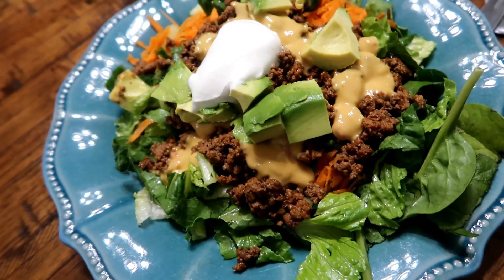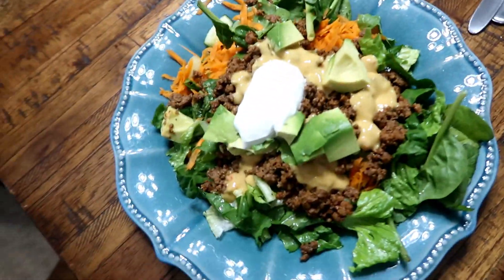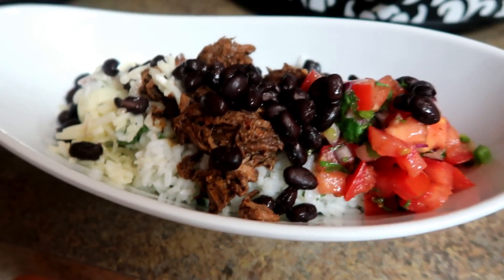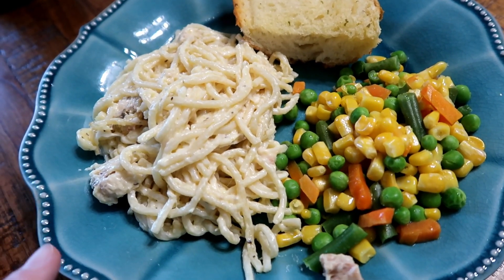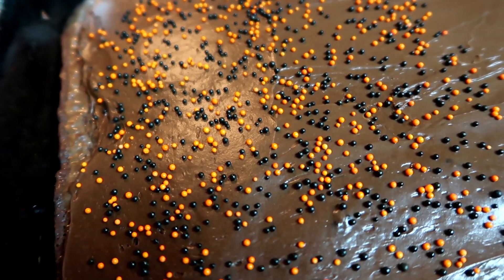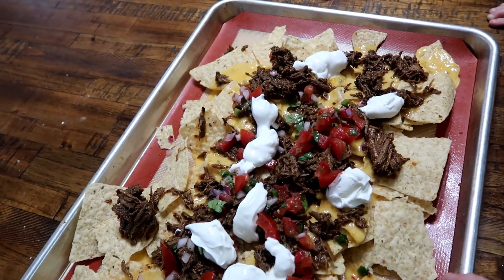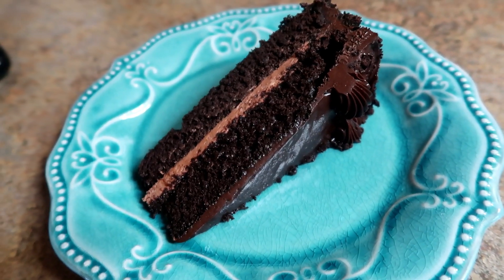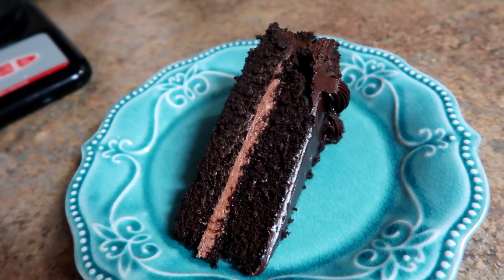DINNERS ON A BUDGET! | Chicken Tettrazzini, Nachos & Costco's New Chocolate Cake!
A few dinners over the last two weeks. I try and film our dinners every night but its becoming more and more of a challenge, ha! Hope ya'll enjoy the ones I was able to get!!

This book changed my life!!
The Total Money Makeover by Dave Ramsey

Cash Box!

Pantry Organizer

In order to maintain a positive community, all comments will be monitored. Helpful & respectful suggestions are always welcome, but rude and unnecessary comments will immediately be deleted and ignored.